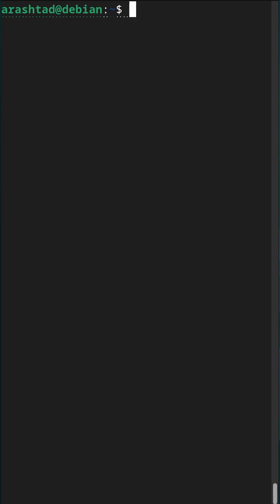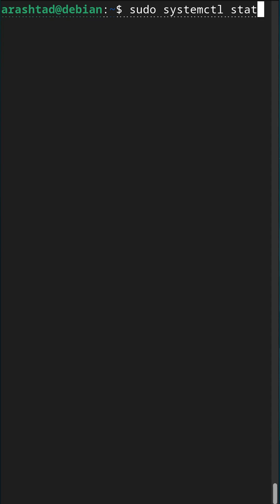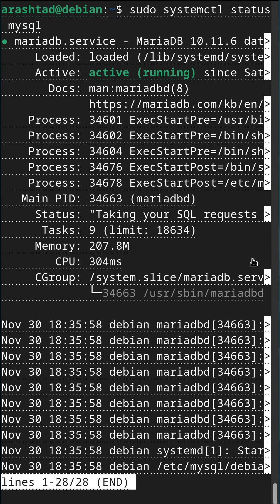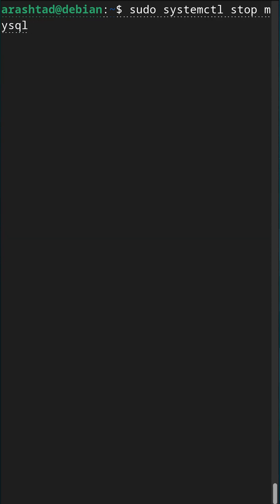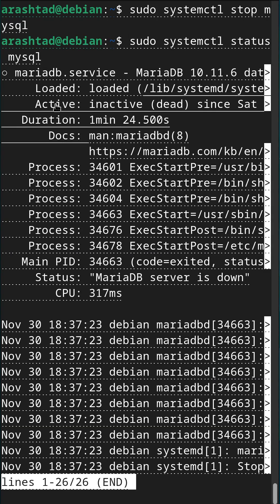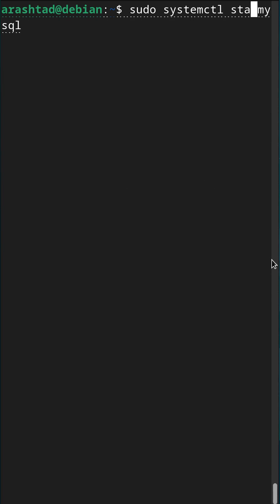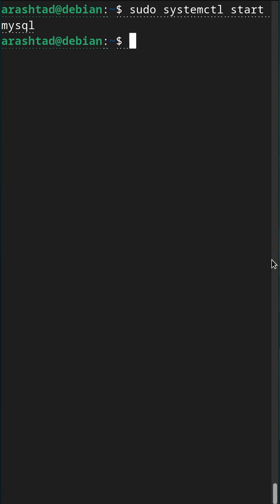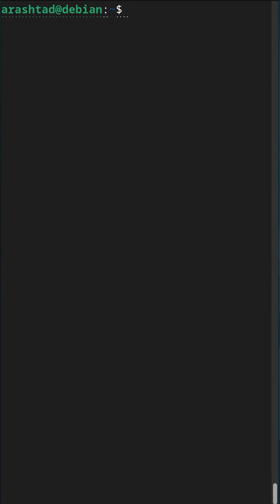Control the MySQL Service in Linux Machines Using systemctl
This is how we can control the MySQL or MariaDB service using systemctl in Linux. Follow the link for the free MySQL Full Course.